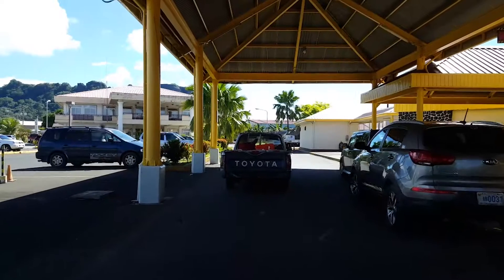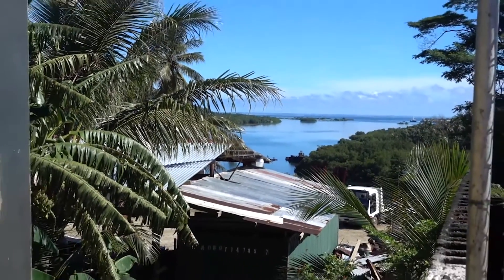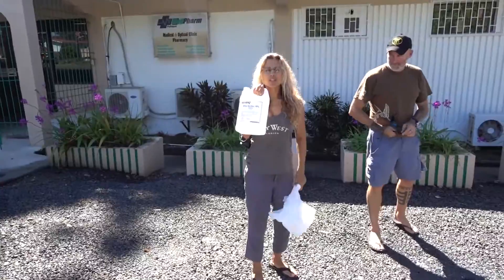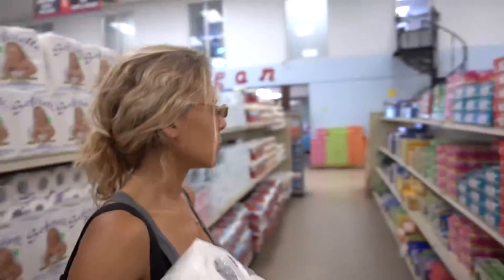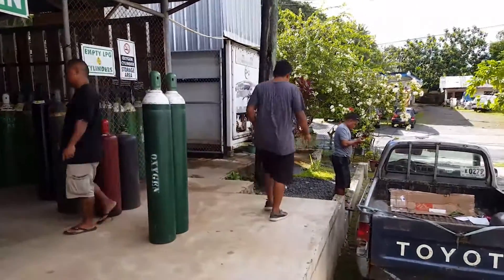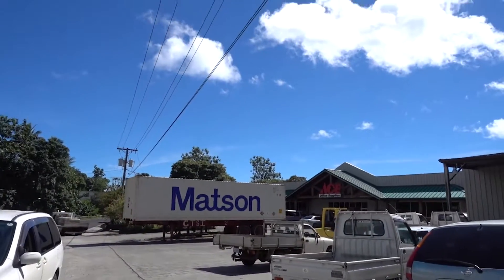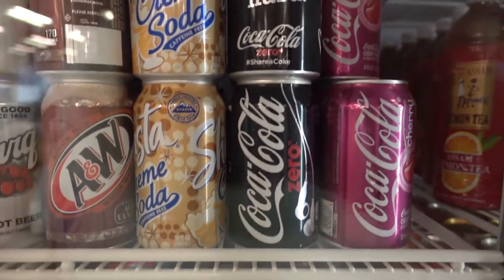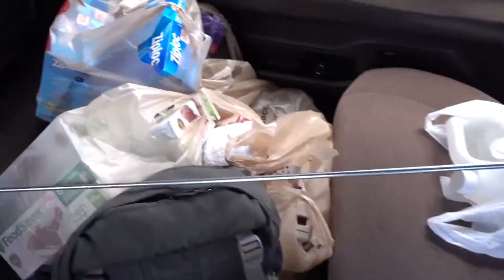Pohnpei "Setting Up"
A team of researchers led by Bishop Museum Associate Dr. Sonia J. Rowley and including Dr. Richard L. Pyle and Brian D. Greene, in partnership with a team of researchers from the California Academy of Sciences, embark on an expedition to explore the deep coral reefs of Pohnpei and nearby Ant Atoll, in the heart of Micronesia.  Using advanced closed-circuit rebreathers, they will descend the outer coral-reef drop-offs into the "Twilight Zone" (also known as "Mesophotic Coral Ecosystems") to record a wide variety of physical and ecological parameters, and conduct in-situ surveys and experiments of Gorgonian corals and fishes, including the discovery of new species. Later in the expedition, a second research team from Bishop Museum led by Dr. Ken Longenecker will join the group, to conduct a "Jungle Histology" program based at nearby Pakin Atoll to help identify factors related to sustainable fisheries. This is the third annual deep-diving expedition conducted in Pohnpei by Bishop Museum researchers, and also marks the 30th anniversary of ongoing deep coral-reef exploration by the Museum.